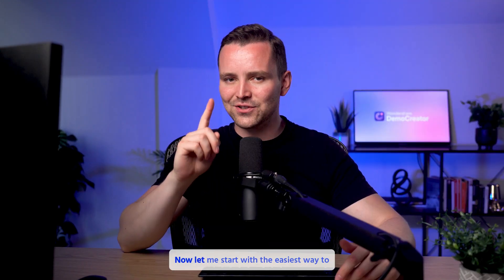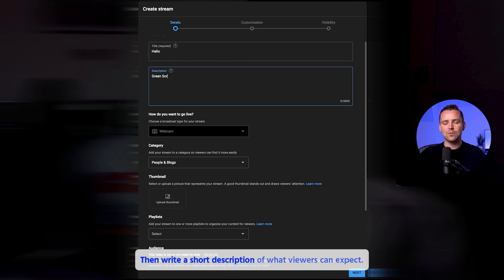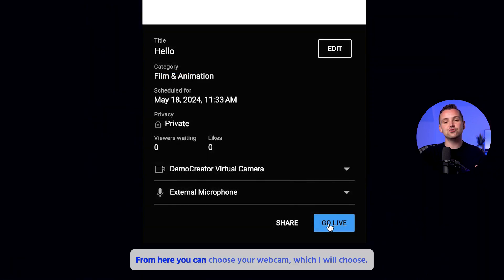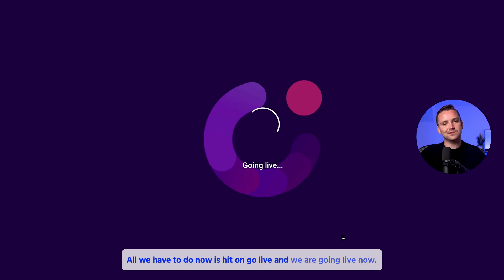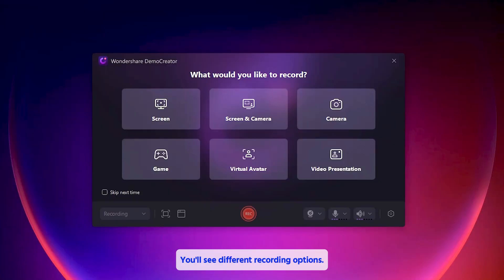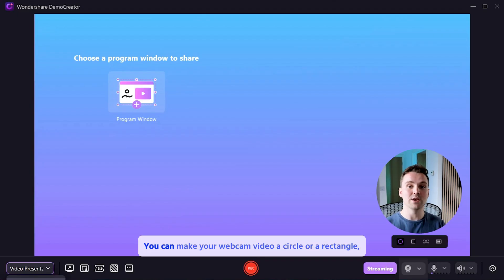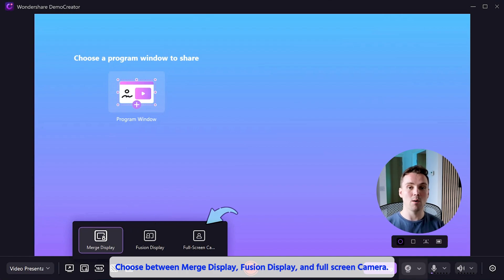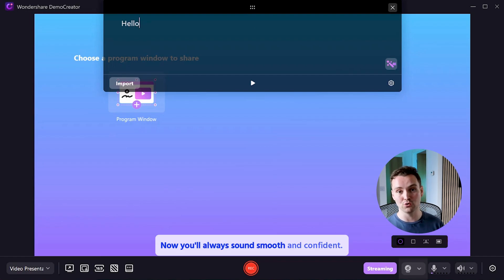How to Go Live on YouTube? [2 Easiest Ways]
Ever wondered how your favorite YouTubers go live so effortlessly? Want to connect with your audience in real-time?🤔 You're in the right place! In today’s video, we’re going to show you the two easiest ways to live stream on YouTube. First, we’ll show you how to live stream directly on YouTube, perfect for quick and easy broadcasts. Then, we’ll dive into using software like DemoCreator, which lets you share your screen and yourself at the same time for a more professional touch. Let’s get started and turn you into a live streaming pro!

⌚ Timestamps
0:00 Introduction
0:44 Prepare your equipments for live streaming
1:14 How to go live on YouTube with an inbuilt webcam
2:56 How to livestream on YouTube with software

1. How to create presentations with vtuber
2. How to create engaging online course
3. How to live stream a presentation
4. How to share a presentation to online meeting
5. How to connect presentation with virtual camera